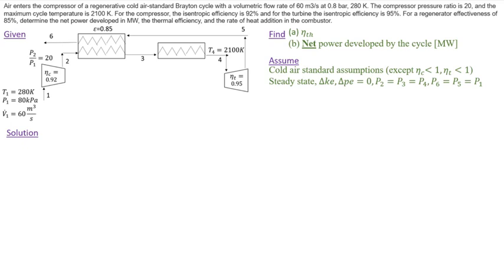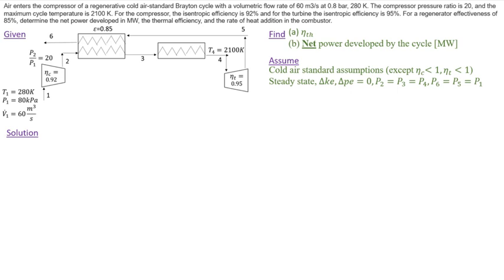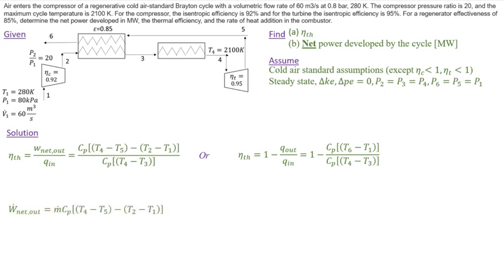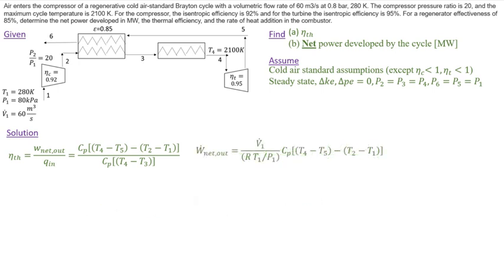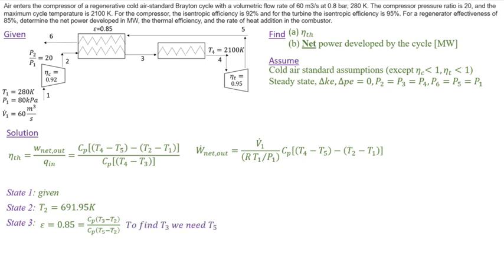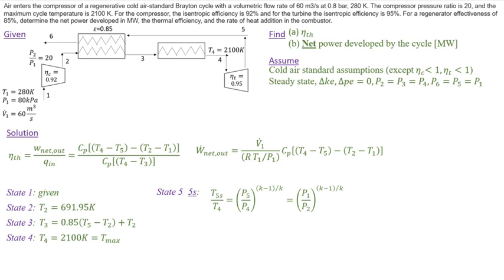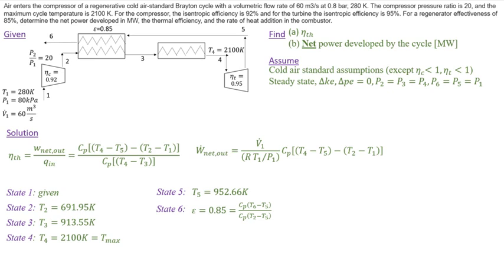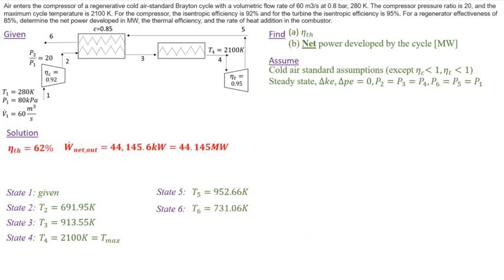MEGR3112 3.4P Practice Problem 2